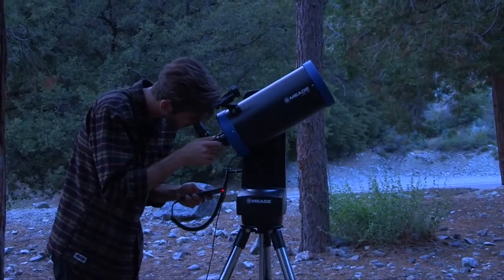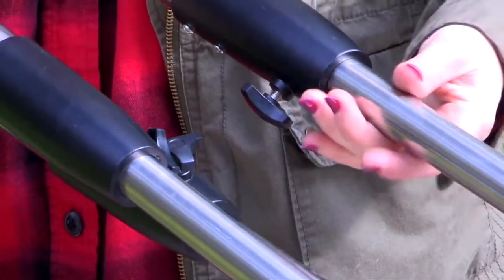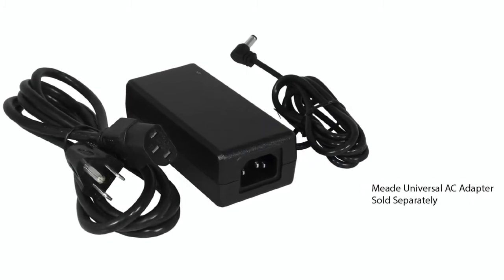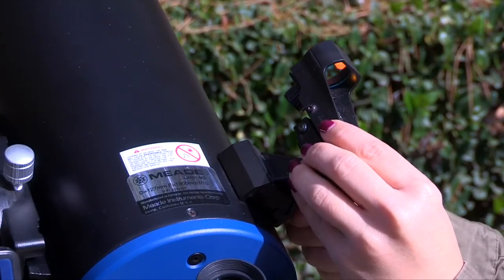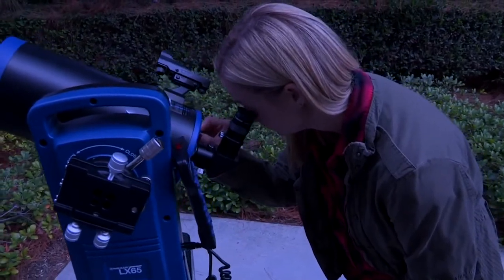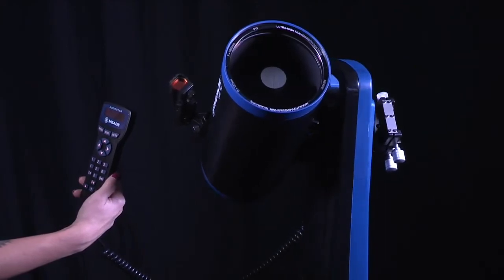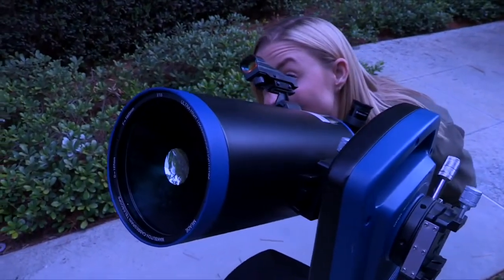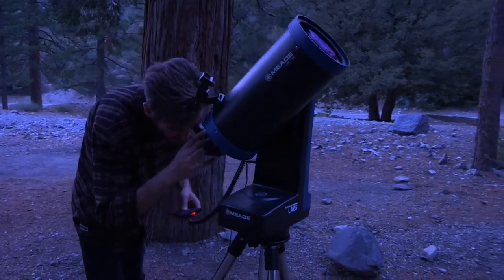How to setup and align your Meade LX65 telescope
In this video, we are going to show you how to setup and align your LX65 Telescope. You’ll find that this telescope system has all you need to explore the Universe. With the LX65’s versatile and advanced set of features, you will have plenty of room to learn and expand your interest in astronomy. The LX65 is currently bundled with 4 different optical tubes or sold separately with the mount & tripod only. Available OTAs are the 5 and 6” Maksutov-Cassegrain and 6 & 8” Advanced-Coma Free or ACF™ optical designs.

Each LX65 bundle comes with a motorized GoTo Alt-azimuth mount equipped with two vixen-style dovetail receivers and an AudioStar hand box containing a 30,000 object-database. The LX65 bundles also come with a 1.25” Super Plössl 26mm eyepiece and electronic red-dot viewfinder. The LX65's ability to hold two optical tubes simultaneously makes it an ideal telescope for showing people the night sky or observing the same object with different filters or fields of view at the same time.